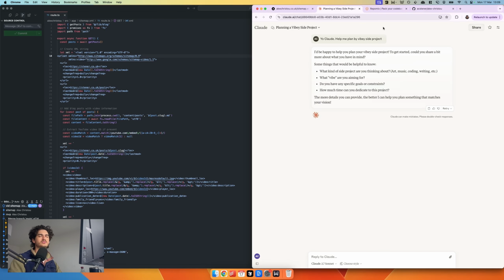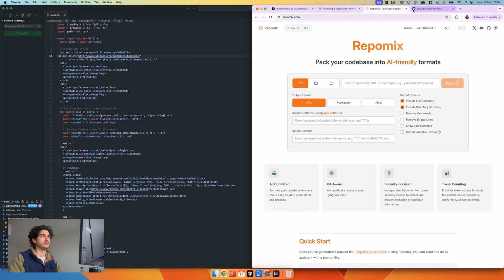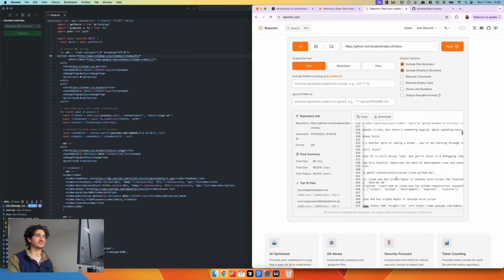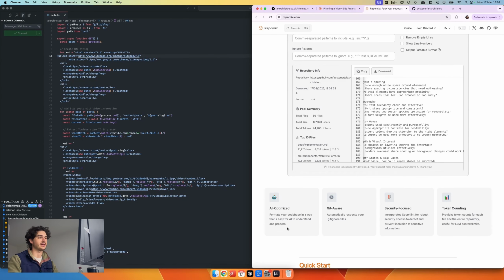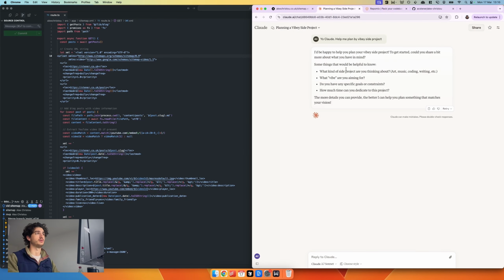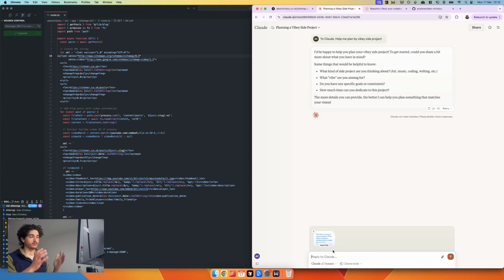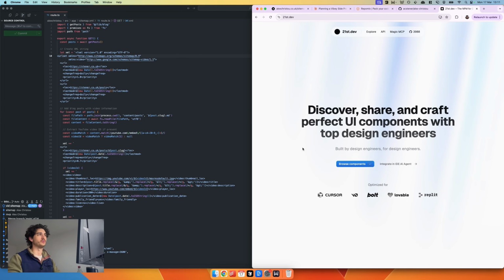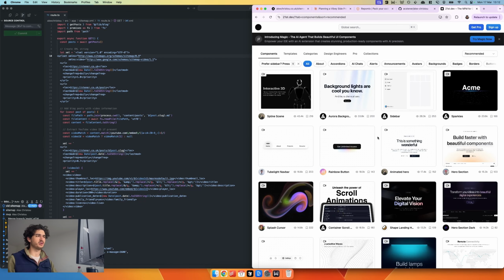Try these 4 tools for Vibe coding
4 AI Tools for Your Vibe Coding Stack

00:00 Introduction to Vibe Stack Tools
00:09 Tool 1: Claude - Your Project Planning Assistant
01:07 Tool 2: Whisper Flow - AI Dictation for Coding
02:16 Tool 3: Repo Mix - AI Optimized Code Base
03:31 Bonus Tool: 21st Dev - Component Libraries
03:59 Conclusion and Final Thoughts